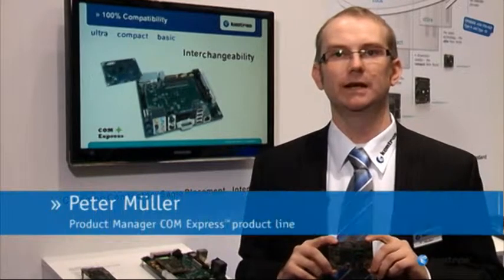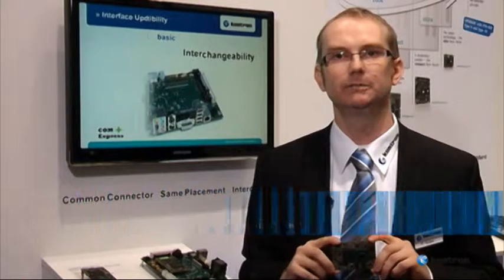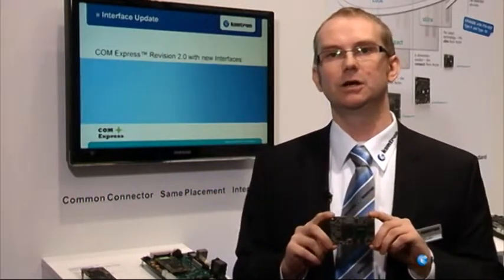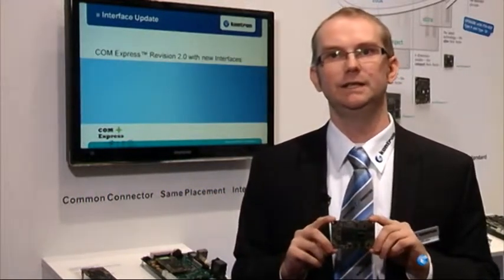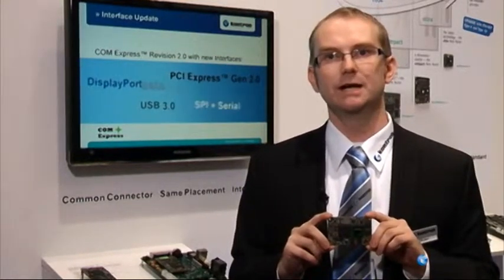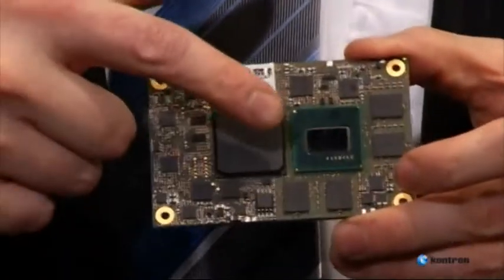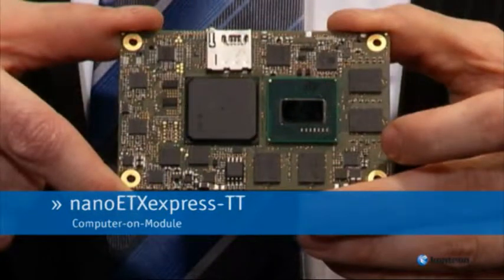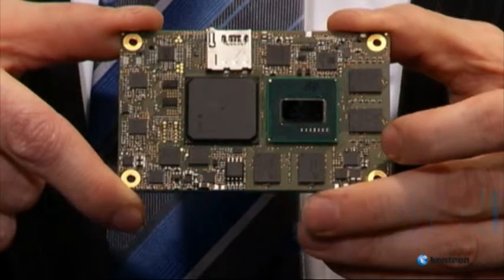Kontron´s 59 sec. - nanoETXexpress-TT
COM Express™ ultra* pin-out Type 10 Computer-on-Module is equipped with the Intel® Atom™ Processor E6xx.